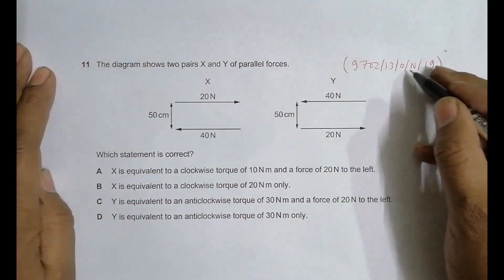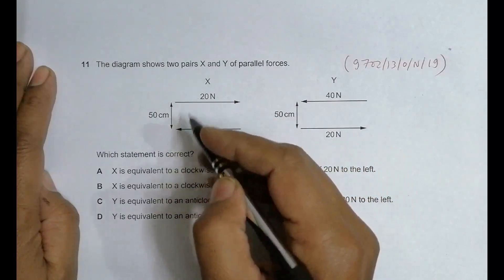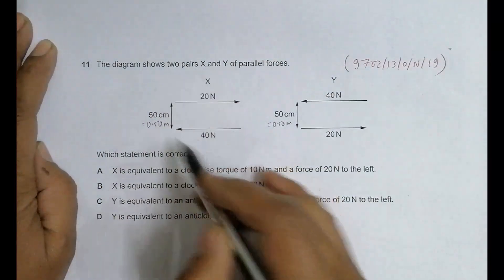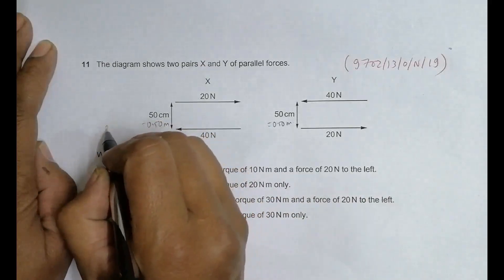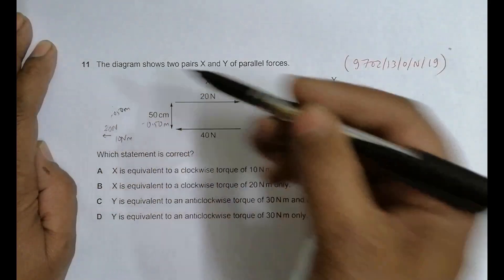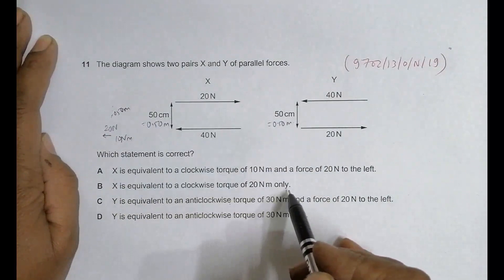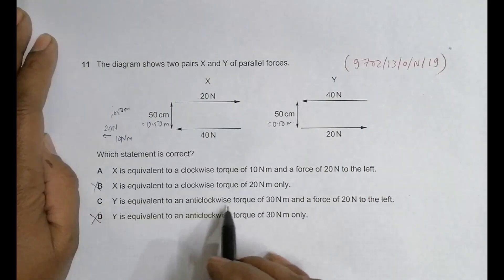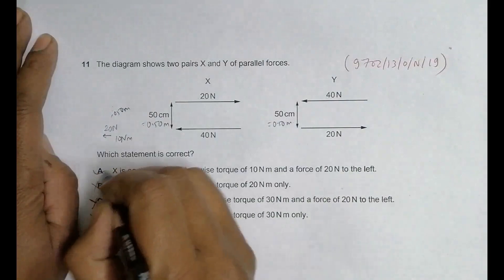2019 CAIE AS & A level October November Physics Paper 13 Q N 11 (9702/13/O/N/19) by Sajit C Shakya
2019 CAIE AS & A level October November Physics Paper 13 Q. No. 11 (9702/13/O/N/19) by Sajit Chandra Shakya from Nepal

The diagram shows two pairs X and Y of parallel forces.
A X is equivalent to a clockwise torque of 10 N m and a force of 20 N to the left.
B X is equivalent to a clockwise torque of 20 N m only.
C Y is equivalent to an anticlockwise torque of 30 N m and a force of 20 N to the left.
D Y is equivalent to an anticlockwise torque of 30 N m only.